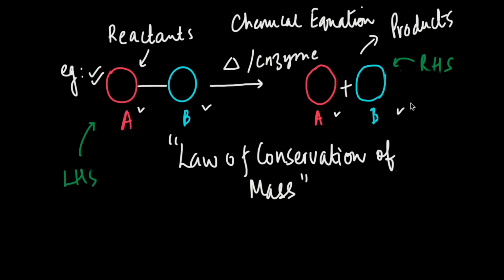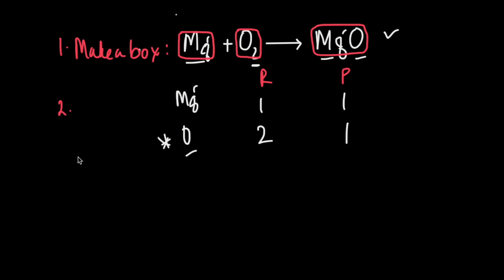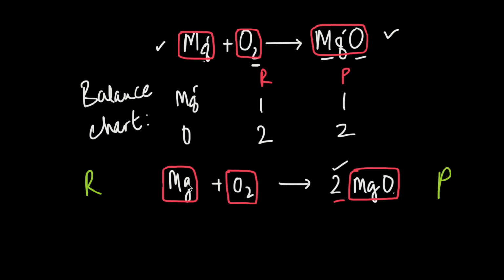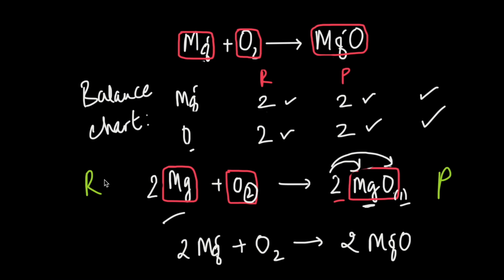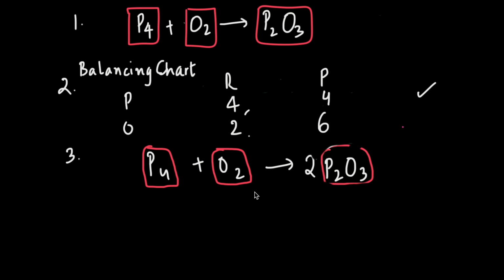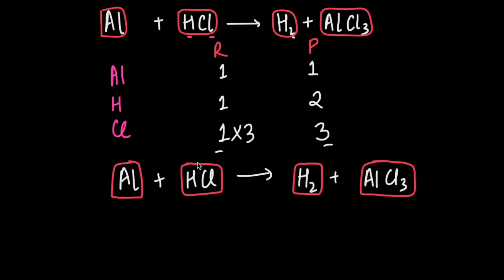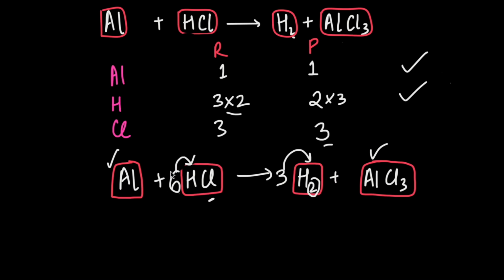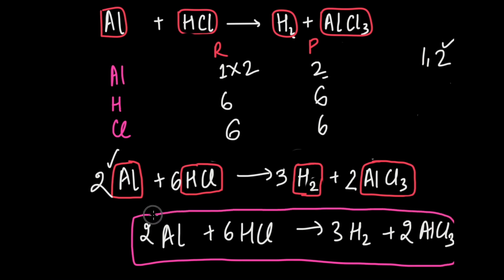Balancing chemical equations Class Xth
Hello Everyone ! This video will guide you through the steps of balancing chemical equations . I will be creating more educational content  here . Do leave any tips or comments that could help me .